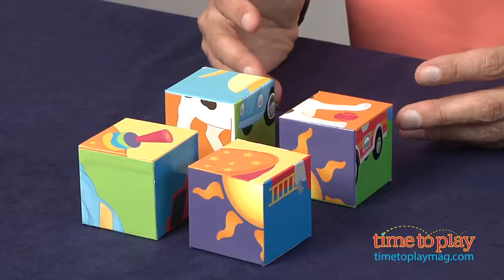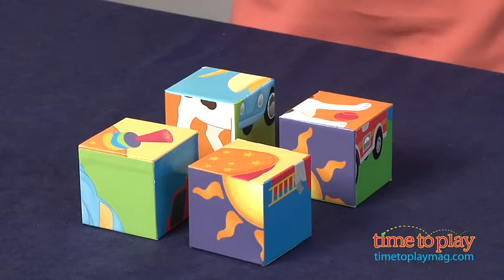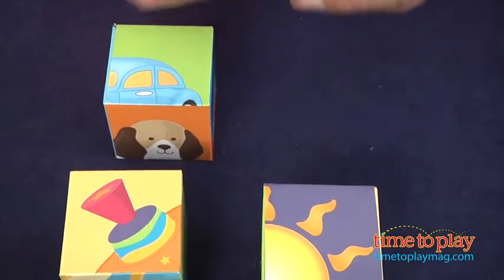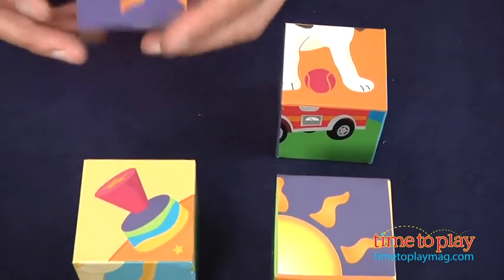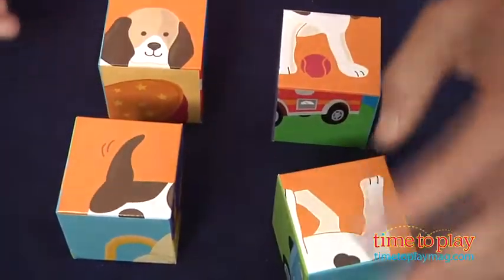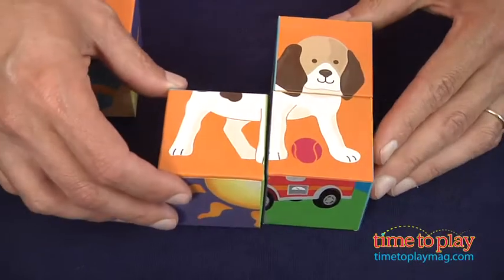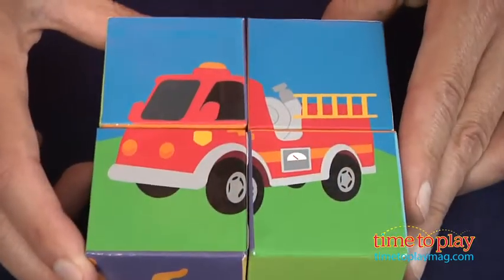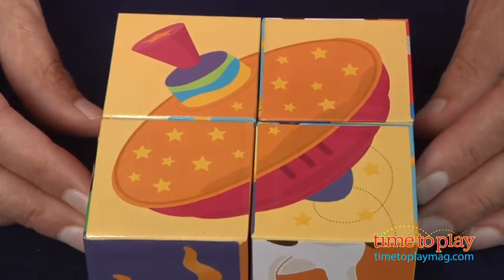First Puzzle Blocks from Babalu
First Puzzle Blocks is actually six different puzzles in one set. The puzzle pieces are four two-inch cubes with different images on each of the six different sides. Kids can put the cubes together to build a fire engine, a dog, a car, a sun, a top, or a banana. Find the sides of the cubes with similar colors and images, then put them together to form the complete picture. A six-page answer sheet is included.